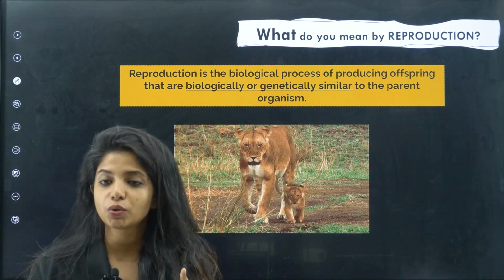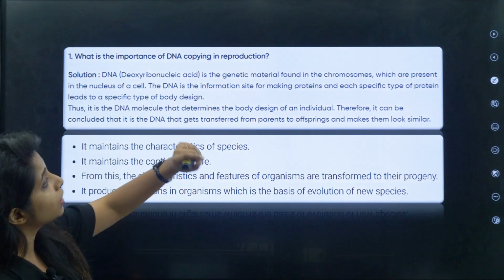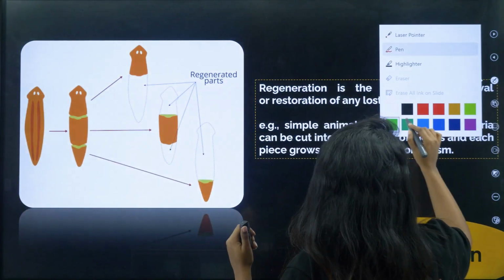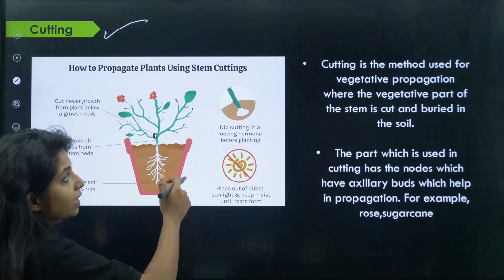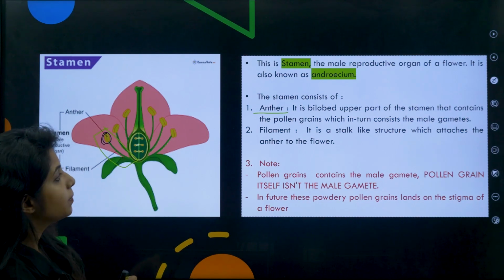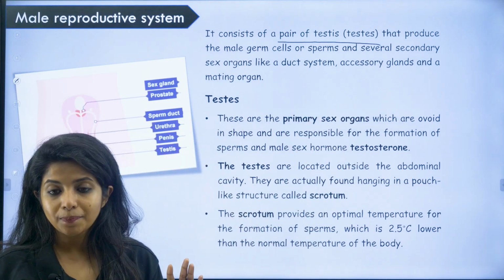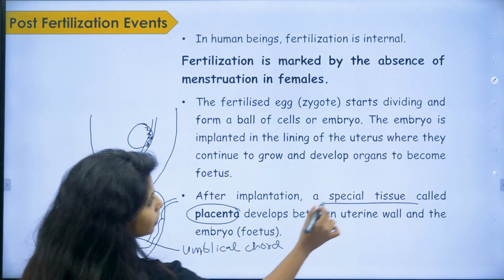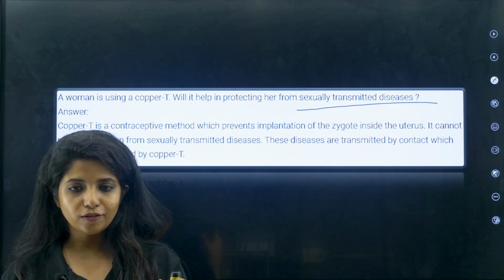CBSE Class 10th Mid Term Score Booster | Science Biology Class 7 | How Do Organisms Reproduce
Hello CBSE Class 10th aspirants, welcome to CBSE Class 10th Mid Term score booster course. This is class 5 of Science Biology for CBSE Class 10th Mid Term exam 2024. In this class Jasmine ma'am will teach Science Biology important chapter How Do Organisms Reproduce for CBSE Mid Term and Board Exams.
✅ Reproduction and its importance
✅ Types of Asexual reproduction
Fission
Budding
Spore formation
✅ Vegetative Propagation
✅ Sexual reproduction in flowering plants
Pollination
Fertilization
✅ Sexual reproduction in human beings
Menstruation
✅ Contraceptive methods